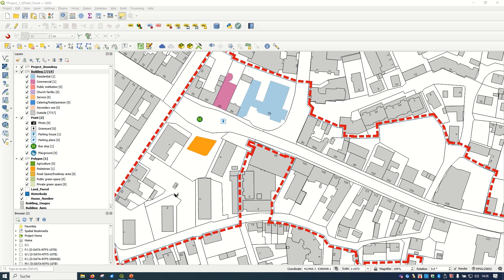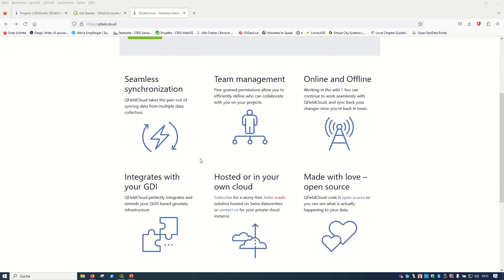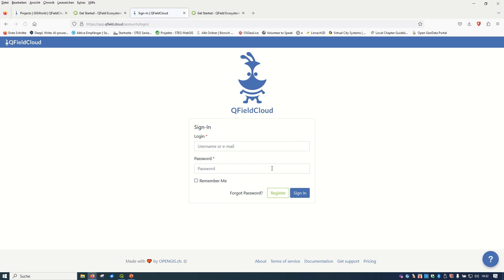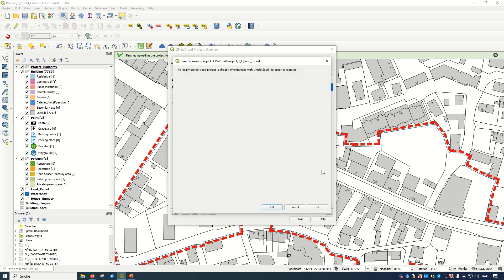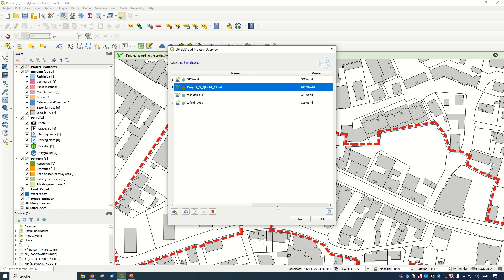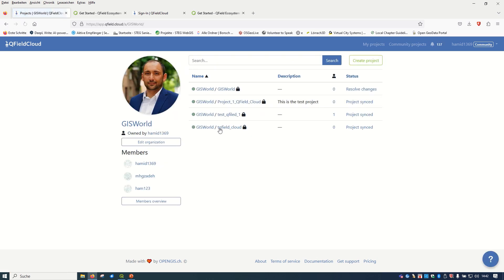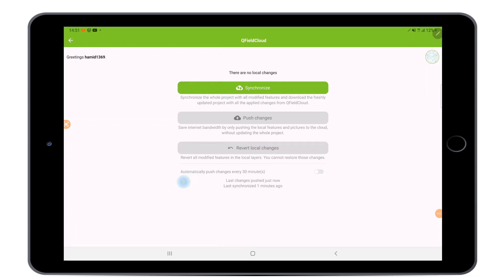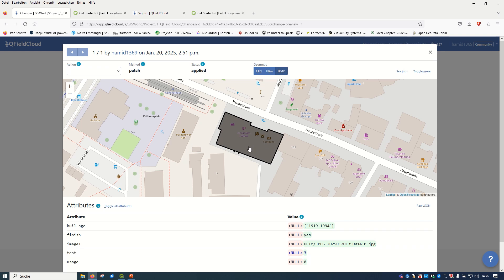QFieldCloud: Step-by-Step Guide to Your First QGIS Project!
Ready to dive into QField Cloud? In this video, we’ll guide you through the process of creating your very first project with simple, easy-to-follow steps. Whether you're new to QField Cloud or looking to streamline your workflow, this tutorial will get you up and running in no time. Perfect for beginners and GIS enthusiasts alike!

Follow step-by-step and verify your results at the end!